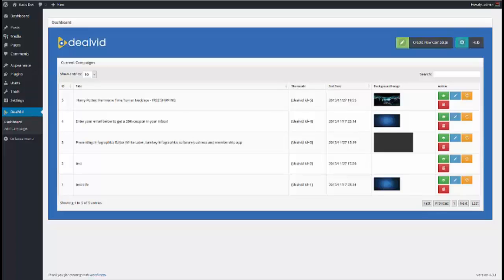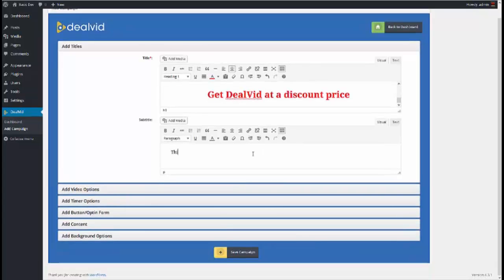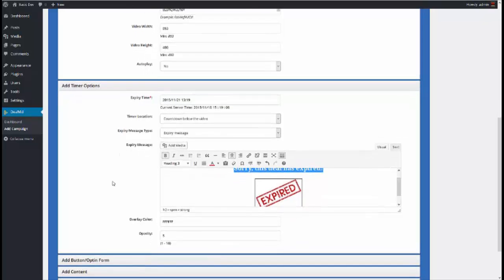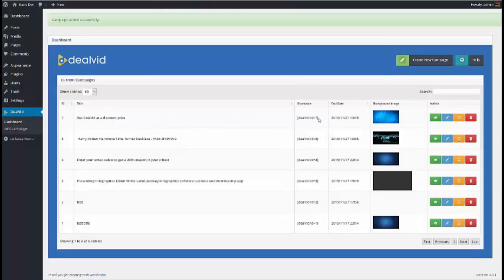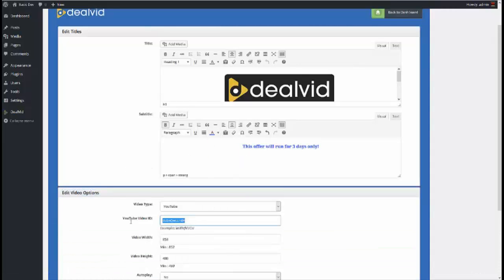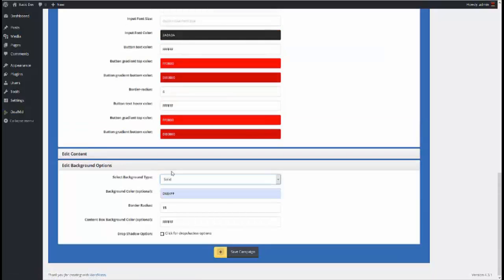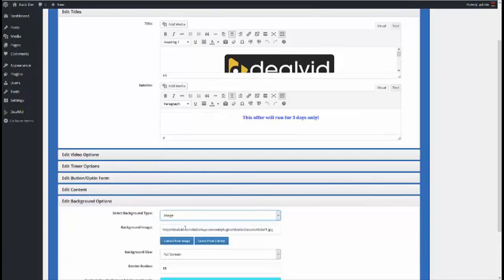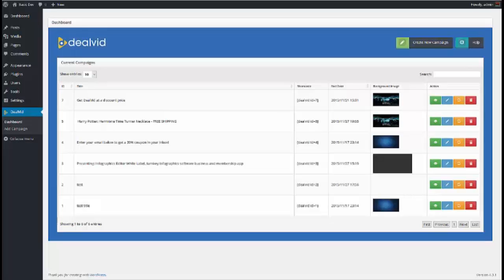DealVid Demo - BEST Reviews and FREE Bonuses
DealVid is a Wordpress plugin that creates simple but powerful video-based scarcity driven marketing pages.

With Dealvid, users will be able to create a very specific type of marketing page based on elements and practices that have been linked to increased conversion rates and profits.

Therefore, the concept behind DealVid is to have a very user-friendly product that would allow anyone from newbies to experienced marketers to create highly efficient marketing pages in minutes that would get the most value out of each visitor to your website.

It is also built with engagement in mind as well. With only a couple seconds to engage visitors before they leave your website, it is important that your offer is very clear and straightforward.

DealVid's page layout is designed to make sure your visitors will know exactly what you are offering and they will also be aware of the limited time they have to take action since time is literally ticking away right in front of their eyes...

For more information including my exclusive bonus and discount, please check out my DealVid review

Thank you for taking the time out of your day to watch my video.